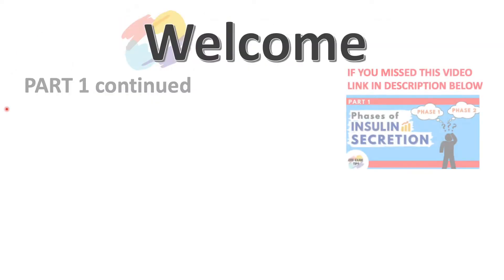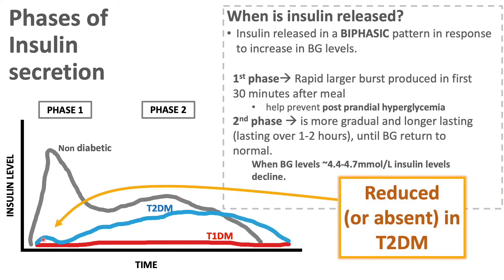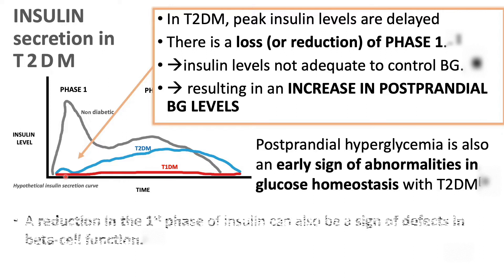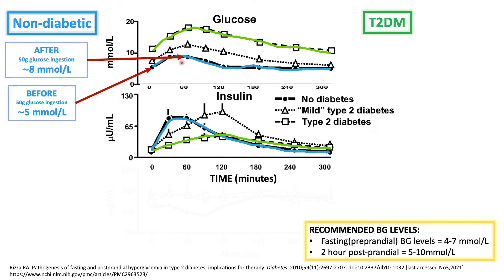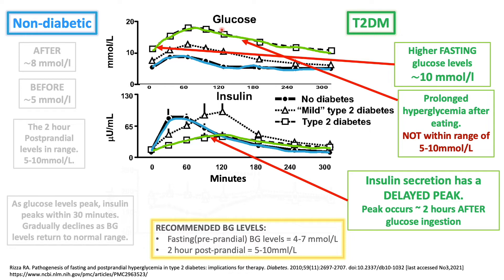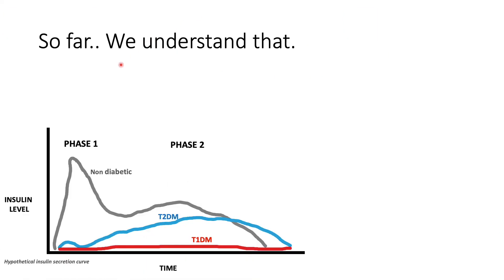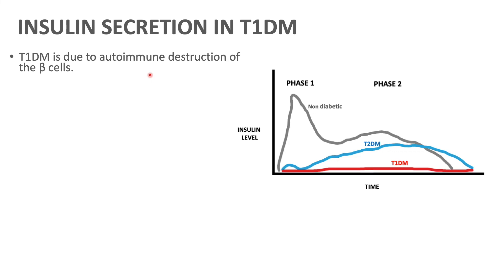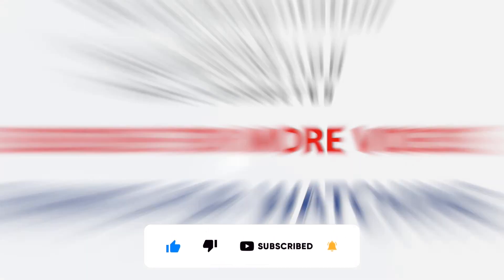Phases of Insulin Secretion in Type 2 Diabetes | CDE exam Tips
PART 1 continuation: This is a continuation of the previous presentation on PHASES OF INSULIN SECRETION, but we focus on Type 2 Diabetes
-The phases of insulin secretion in a person with T2DM can vary dramatically(especially phase 1) in comparison to a person with no diabetes. Due to this reduction in insulin response blood glucose levels are not adequately controlled.
-We will also show a comparison of an insulin secretion curve in response to glucose in a person with NO DIABETES vs. a person with T2DM and discuss the differences in insulin response.

FOR FURTHER READING ON THIS TOPIC CHECK OUT THE REFERENCES BELOW:

Gerich, J. E. “Is Reduced First-Phase Insulin Release the Earliest Detectable Abnormality in Individuals Destined to Develop Type 2 Diabetes?” Diabetes, vol. 51, no. Supplement 1, 2002, doi:10.2337/diabetes.51.2007.s117. [Last accessed Oct 14,2021]

Cheng K, Andrikopoulos S, Gunton JE. First phase insulin secretion and type 2 diabetes. Curr Mol Med. 2013 Jan;13(1):126-39. PMID: 22834840. [Last accessed Oct 14,2021]

American Diabetes Association. Postprandial blood glucose. American Diabetes Association. Diabetes Care. 2001 Apr;24(4):775-8. doi: 10.2337/diacare.24.4.775. PMID: 11315848. [Last accessed Oct 14,2021]

Ramchandani N, Ellis MK, Jain S, et al. Basal insulin requirements on continuous subcutaneous insulin infusion during the first 12 months after diagnosis of type 1 diabetes mellitus. J Diabetes Sci Technol. 2010;4(3):610-614. Published 2010 May 1. doi:10.1177/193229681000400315. [Last accessed Oct 14,2021]